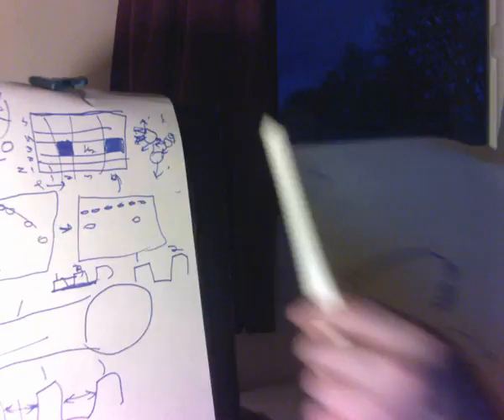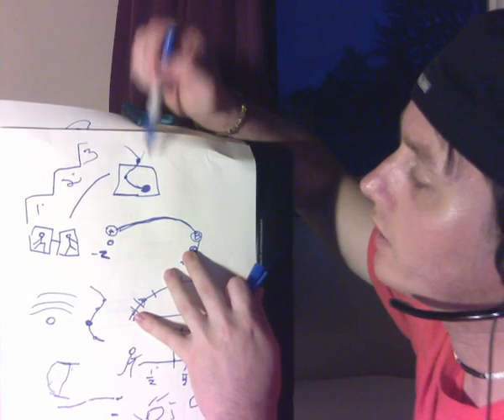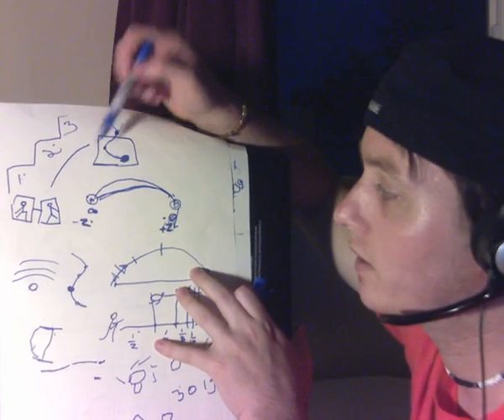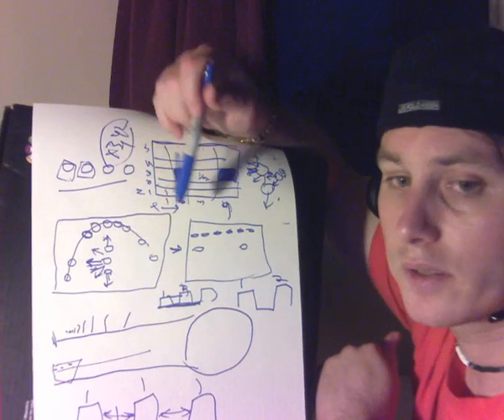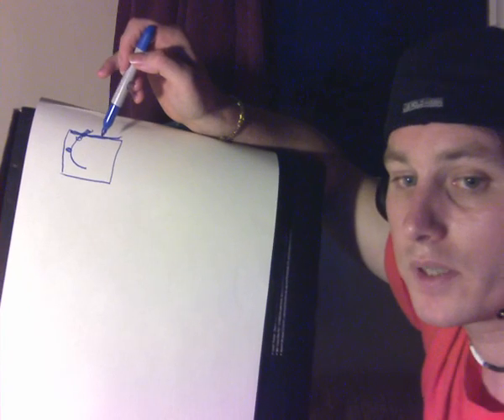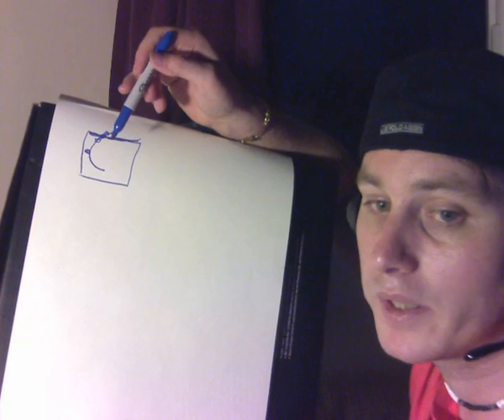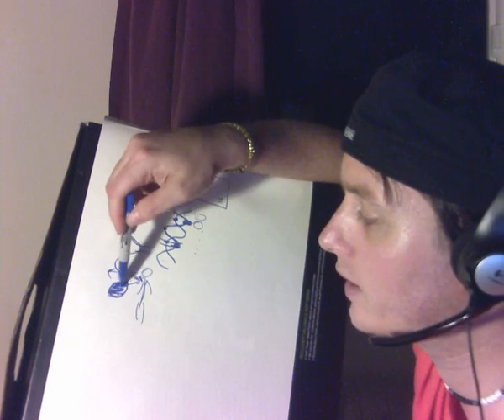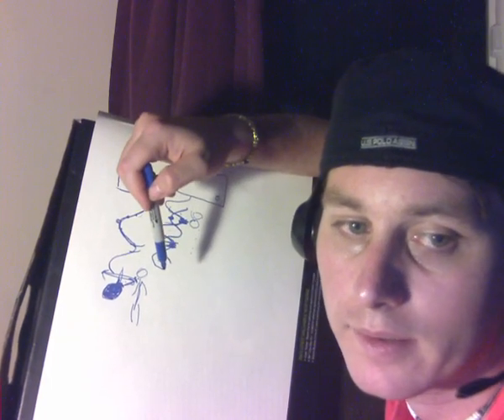Digital Physics- some answers to quantum strangeness Part3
Digital Physics comes in three parts. It answers some questions brought up in the Delayed Choice Quantum Eraser videos. It also hints at some of namic philosophy's teachings.

Hey, you want to be a better writer or artist?